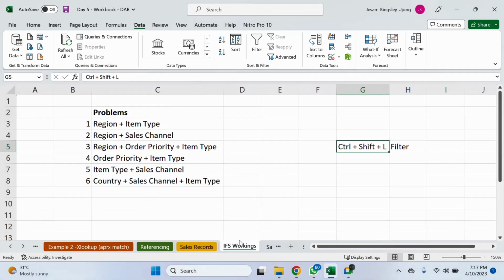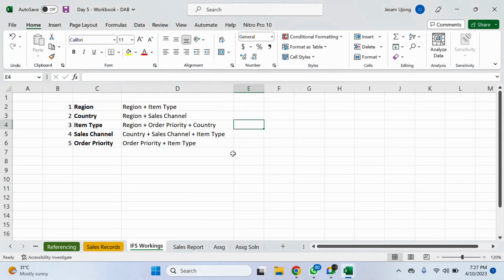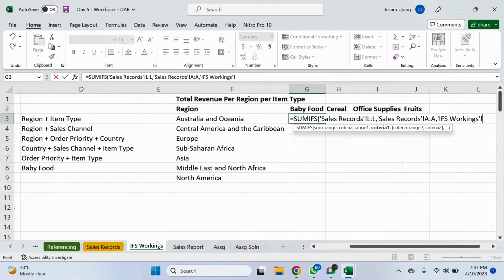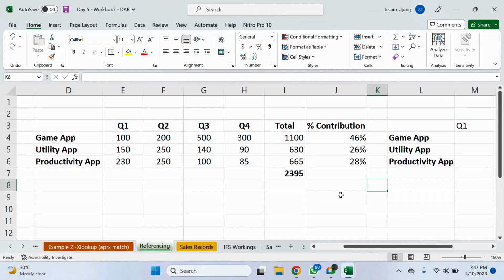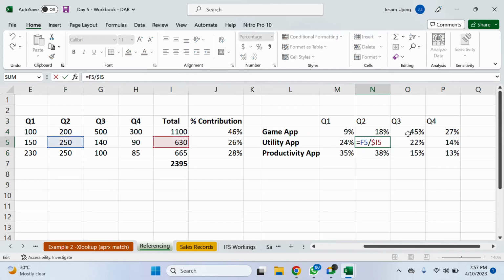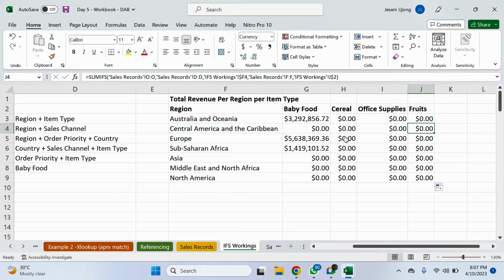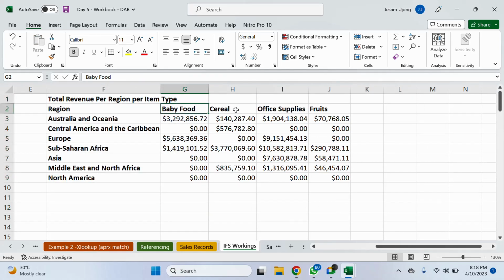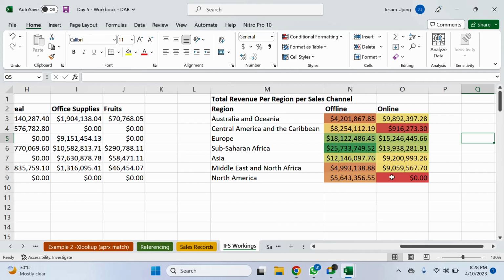DAB - Day 7 - Hands on - Sales Dataset Cont'd 3 (SUMIFS)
Data Analytics Bootcamp Cohort1, 2023.

Day 7 - Hands on - Sales Dataset Cont'd 3

By Teamtech Analytics.

Trainer : Jesam Ujong